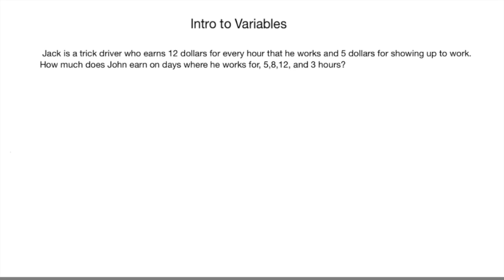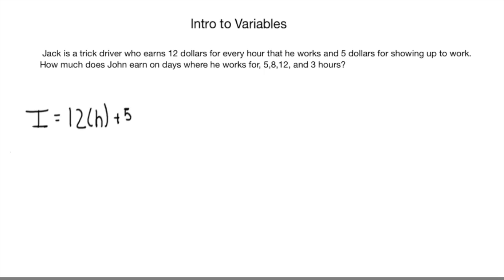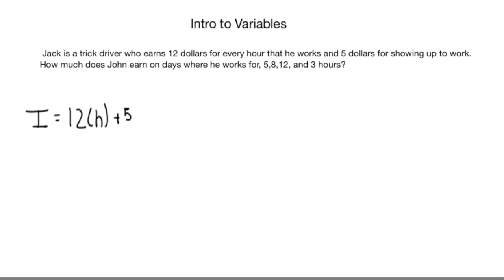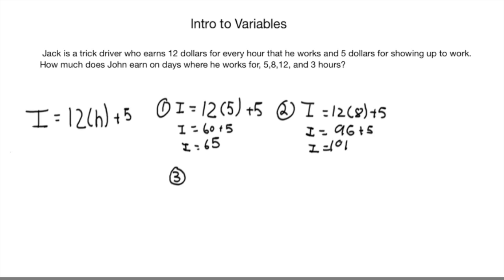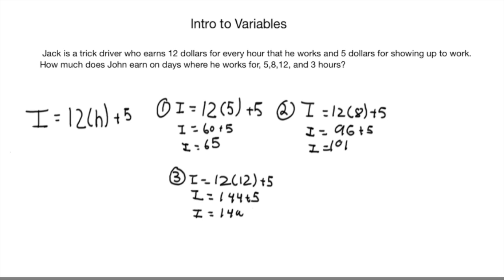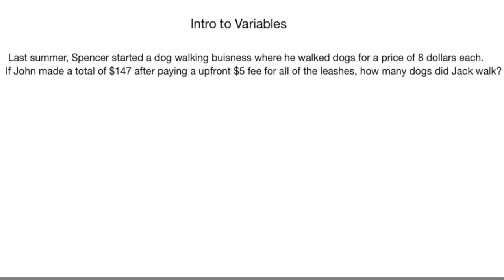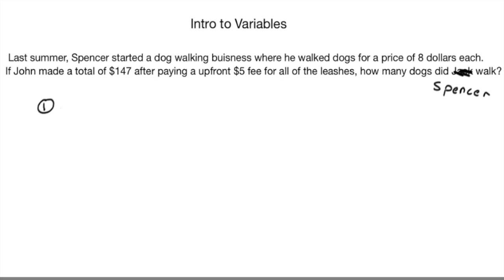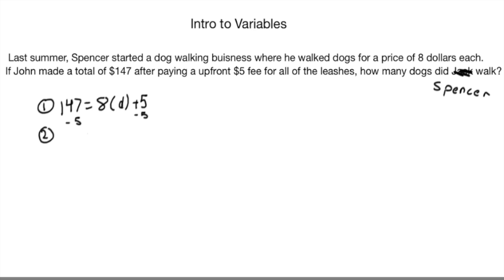Algebra 1 - 3 - Intro to variables